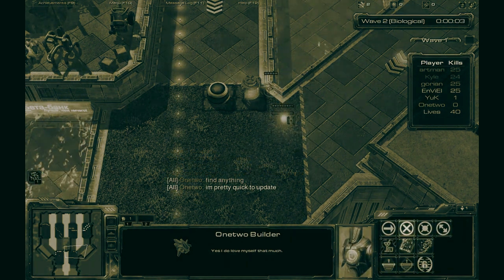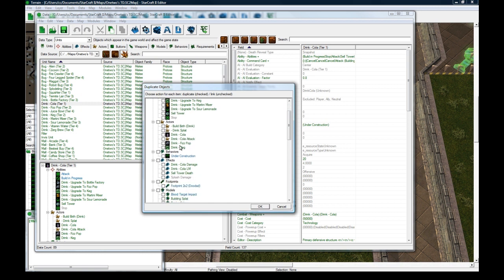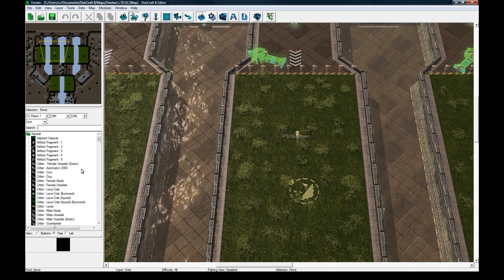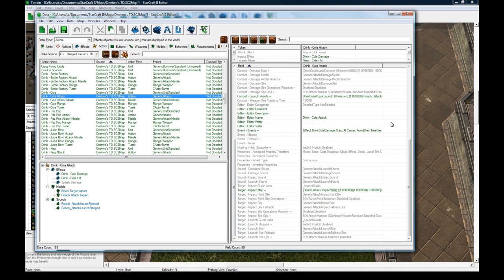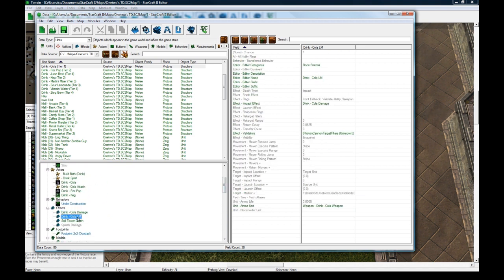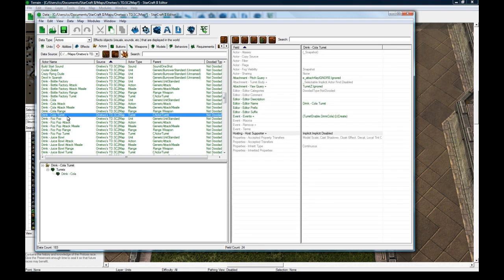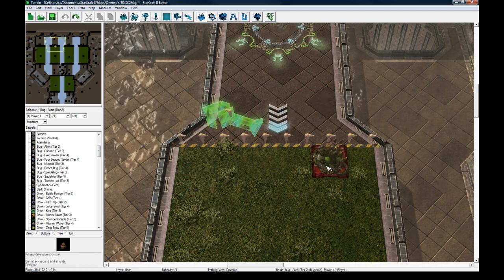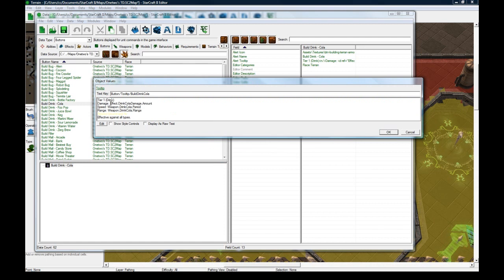Onetwo's TD Walkthrough 1/3 (Starcraft 2 Editor Tutorial)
In this series I go through and explain how the various systems/parts of my TD work and hopefully explain it so that you can understand and use them. Data is explained first and then in the later parts I delve into triggers such as anti-block.

Done on patch 1.1 of SC2